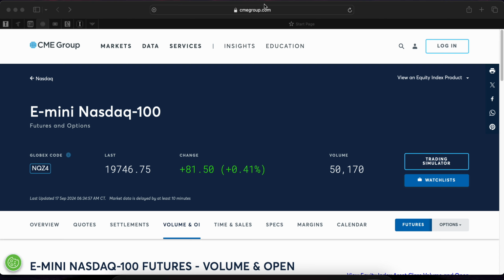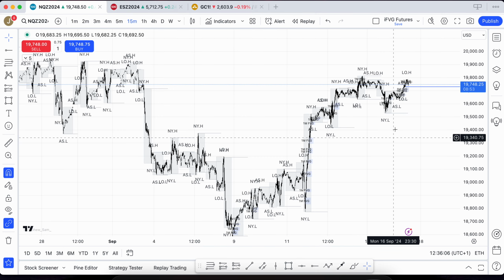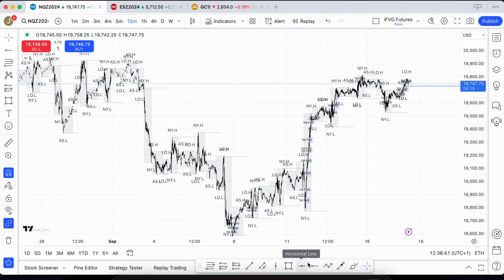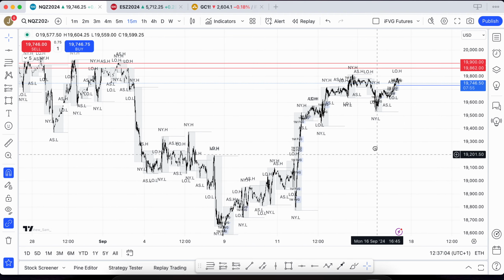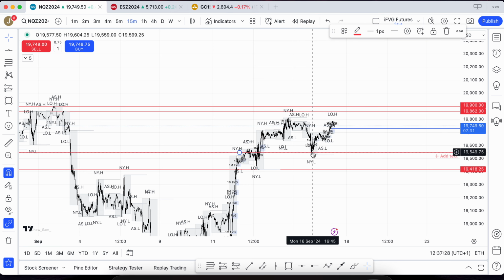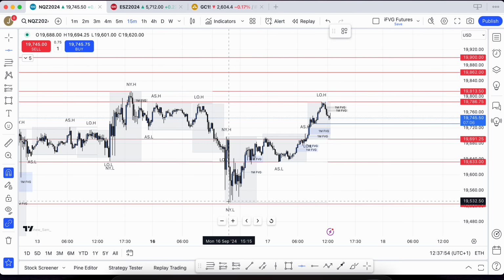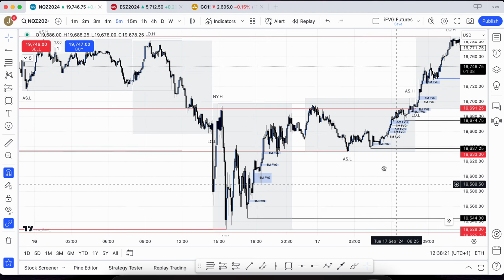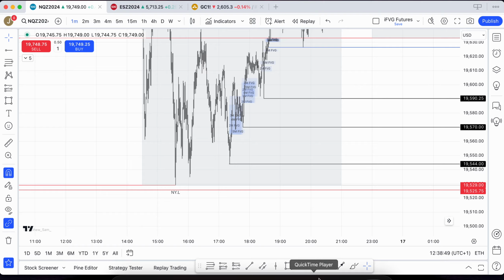Contract Change Over NQU2024 : NQZ2024 - How I mark up Areas of Liquidity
Contract Change Over For Futures Indices. NQU2024 to NQZ224

Where we get this information for the change of contract

A Basic run down of how we mark up Liquidity areas when the contracts change over.